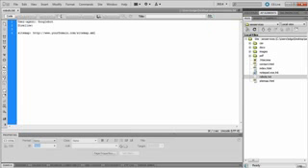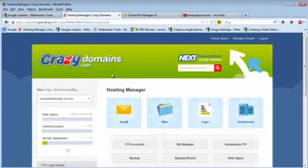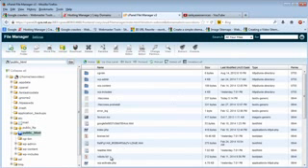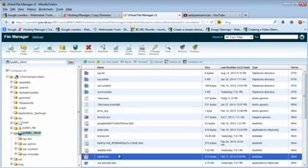TANISA TV o NMSEO How to Create Robots txt File for Google Y